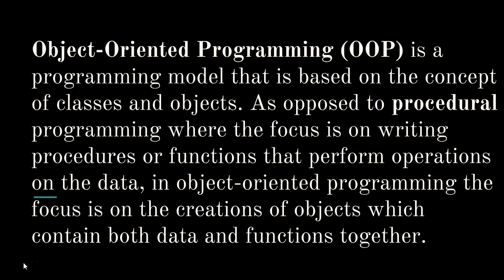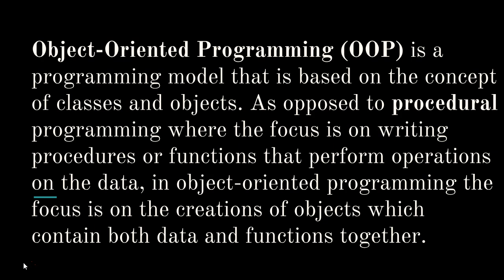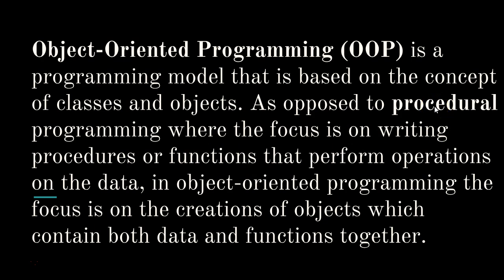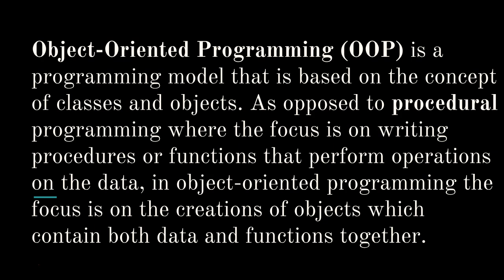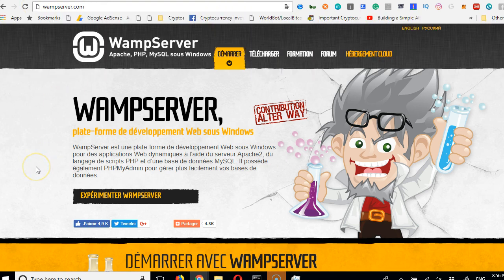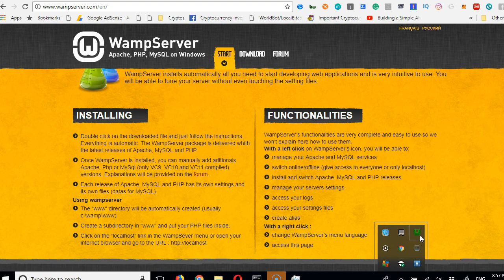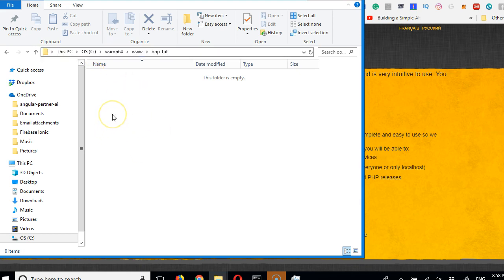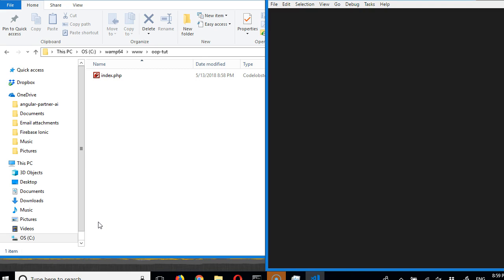OOP Tutorial 1 introduction to oop in object oriented programming in PHP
Object Oriented Programming (OOP in PHP) techniques, is extremely useful when developing your project. OOP in PHP allow you to group all similar task into classes and provide you greater flexibility, easier maintenance, easier to extend and share your code with your team-mates.

This tutorial in PHP OOP is here to teach you the basic concept of object oriented in PHP that widely used by Wordpress, Expression Engine, Drupal and Joomlah.